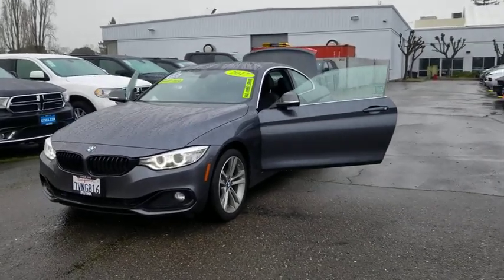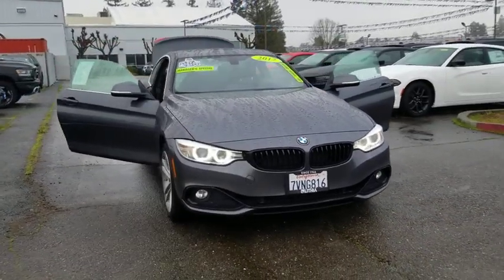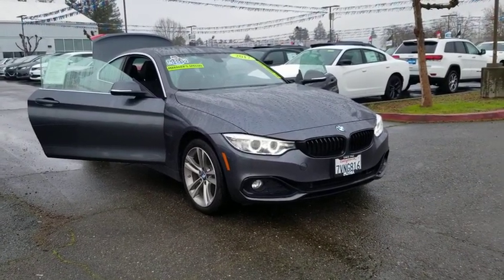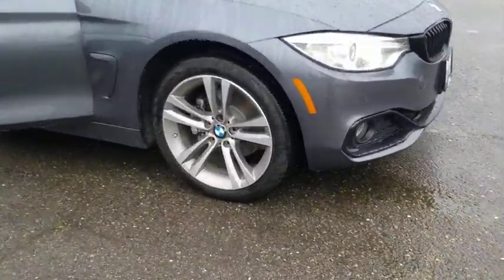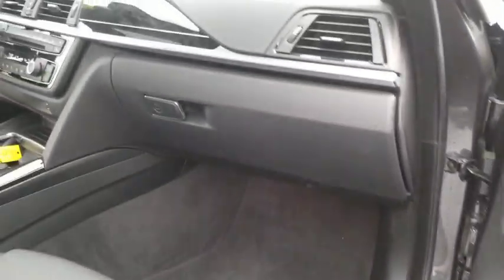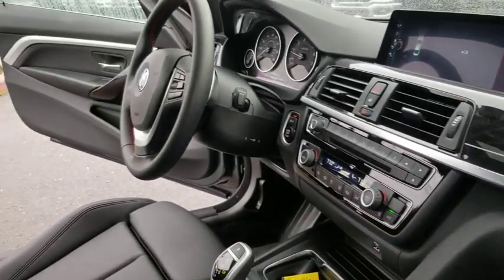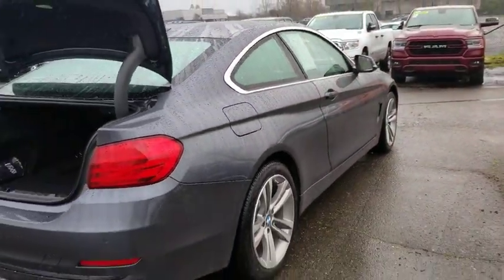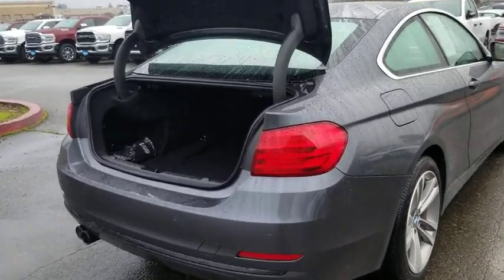2017 BMW 4_Series Santa Rosa, Petaluma, Marin, San Francisco, North Bay, CA HK680806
Used 2017 BMW 4_Series available in Santa Rosa, California at Lithia Chrysler Jeep Dodge of Santa Rosa. Servicing the Petaluma, Marin, San Francisco, North Bay, CA area.
2017 BMW 4_Series 430i xDrive Coupe SULEV - Stock#: HK680806 - VIN#: WBA4R9C50HK680806

2727 Dowd Dr.

CARFAX 1-Owner LOW MILES - 25854! PRICED TO MOVE $500 below Kelley Blue Book! FUEL EFFICIENT 33 MPG Hwy/23 MPG City! Moonroof Nav System iPod/MP3 Input Rear Air CD Player Keyless Start Onboard Communications System CLICK NOW! KEY FEATURES INCLUDE: Sunroof All Wheel Drive Rear Air Turbocharged iPod/MP3 Input CD Player Onboard Communications System Aluminum Wheels Keyless Start Dual Zone A/C. Keyless Entry Steering Wheel Controls Heated Mirrors Electronic Stability Control Bucket Seats. OPTION PACKAGES: TECHNOLOGY PACKAGE Head-Up Display Navigation System BMW Online & BMW Apps Instrument Cluster w/Extended Contents Advanced Real-Time Traffic Information Remote Services BMW Connected App Compatibility DRIVER ASSISTANCE PACKAGE Rear View Camera Park Distance Control. BMW 430i xDrive with Mineral Grey Metallic exterior and Black SensaTec interior features a 4 Cylinder Engine with 248 HP at 5200 RPM*. EXPERTS RAVE: When the road bends the 4 Series is marvelously balanced immediately instilling driver confidence with its firmly planted feel. -Edmunds.com. Great Gas Mileage: 33 MPG Hwy. A GREAT TIME TO BUY: This 430i xDrive is priced $500 below Kelley Blue Book. SHOP WITH CONFIDENCE: CARFAX 1-Owner Plus government fees and taxes any finance charges $85 dealer document processing charge any electronic filing charge and any emission testing charge. (Eff 7/1/12). Price contains all applicable dealer incentives and non-limited factory rebates.